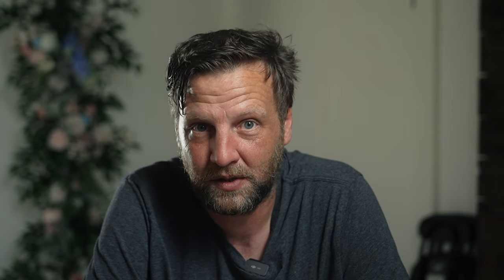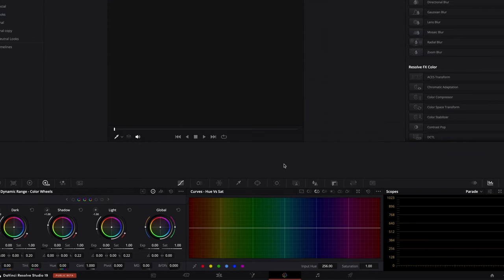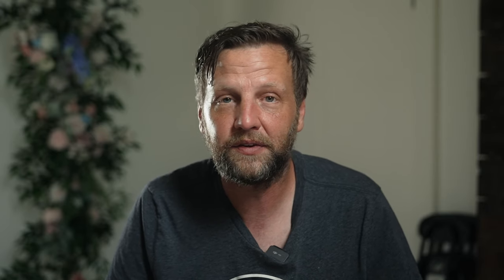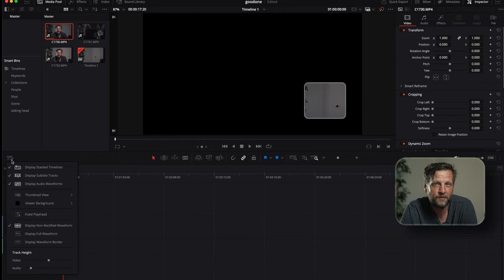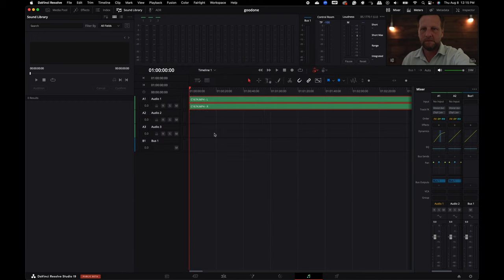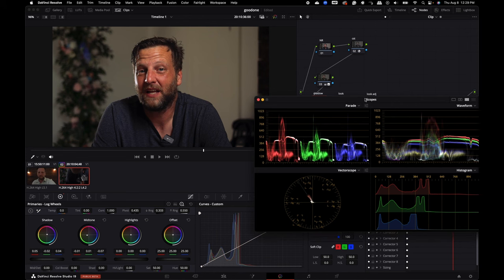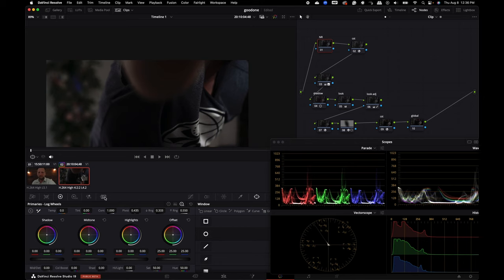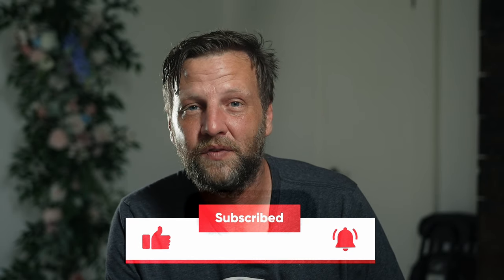DaVinci Resolve: The BEST Beginner Editing Tutorial (FREE!)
Join us in this thrilling video as we explore the incredible world of DaVinci Resolve! Is it your ultimate video editing ally or a source of endless frustration? Uncover how Blackmagic Design has designed this software to empower filmmakers with stunning cinematic visuals through cutting-edge color correction and grading techniques. We'll share essential hacks to help you edit faster and more efficiently, along with expert advice that will elevate your post-production skills. Whether you're just starting out and need a comprehensive tutorial or you're a seasoned editor in search of advanced grading tips, this video has something for everyone! Come along as we reveal the secrets of visual storytelling with DaVinci effects and learn how to unleash the true potential of this phenomenal editing software. Don't miss out on transforming your film editing process and crafting eye-catching visuals that will mesmerize your audience! Tune in to discover if DaVinci Resolve is your perfect match or just a recipe for headaches.

Timestamps
0:00 - DaVinci Resolve Essentials: From Introduction to Audio Post-Production
10:56 - Advanced Editing Techniques: Storage, Backup, and Smart Bins
22:13 - Editing and Sound Design: Timelines, Transitions, and Audio Enhancements
33:26 - Color Grading Masterclass: Basic Corrections to Advanced Techniques
42:08 - Final Touches: Exporting Projects with Optimal Settings for Various Platforms